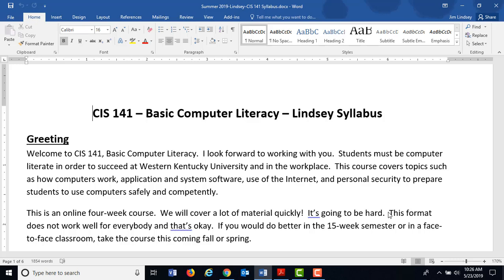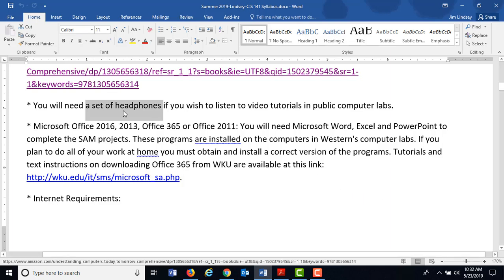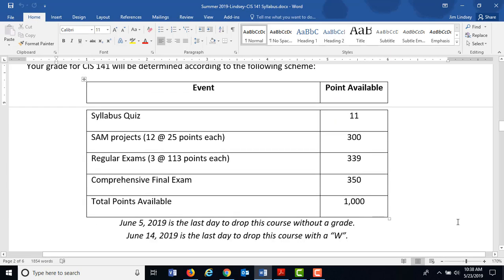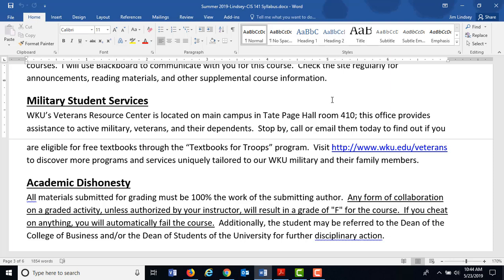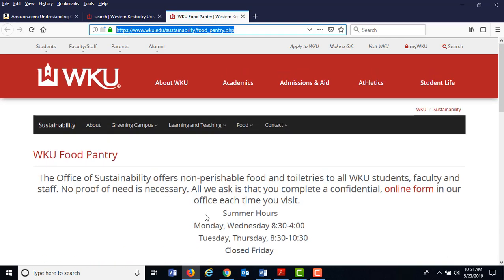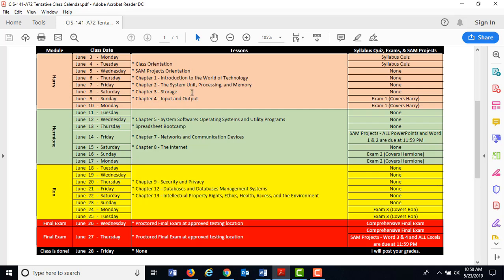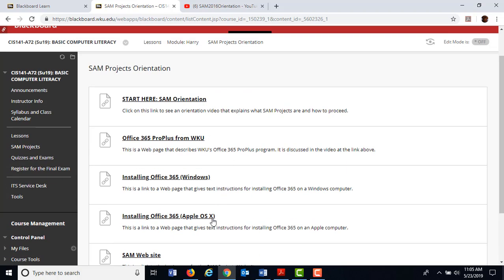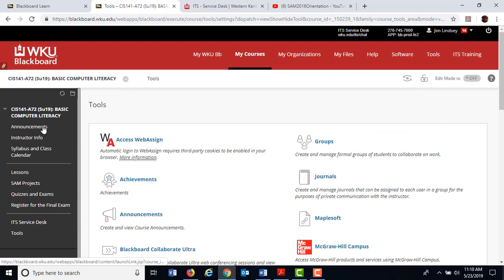Summer 2019 - Lindsey - CIS 141 Orientation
This is the class orientation session for my summer 2019 online class.